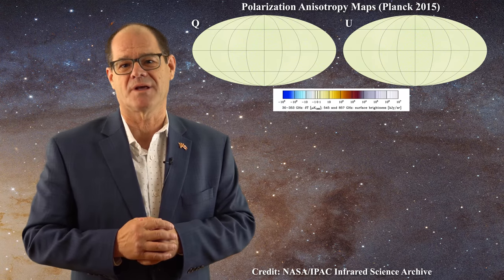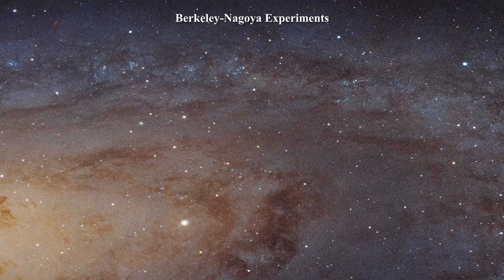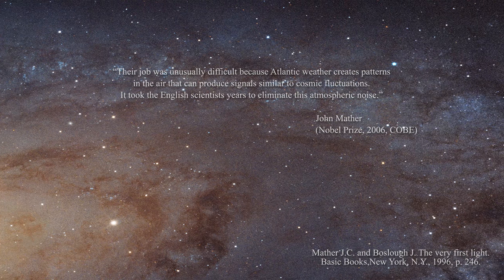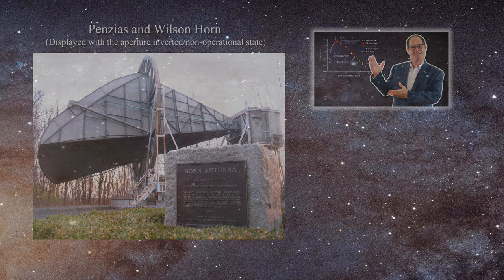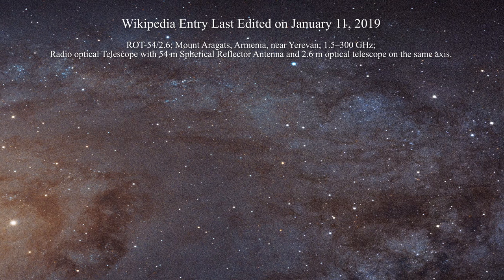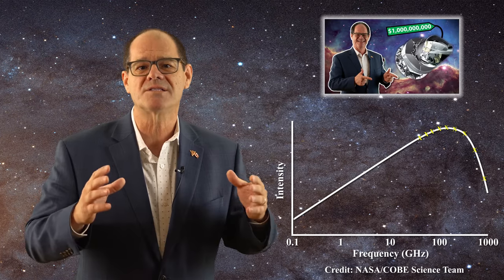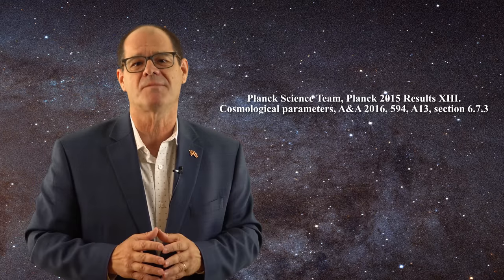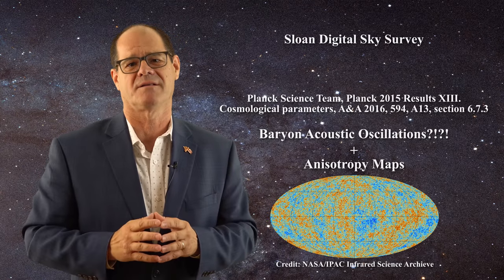Searching for the Monopole - The Cosmic Microwave Background!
P.M. Robitaille, WMAP: A Radiological Analysis, Progr. Phys. 2007, v. 3, no. 1, 3-18.

Planck Science Team, Planck 2015 Results XIII.
Cosmological parameters, A&A 2016, 594, A13, section 6.7.3

The Herouni Antenna - The Death of the Big Bang!

P.M. Robitaille, COBE: A Radiological Analysis, Progr. Phys. 2009, v. 5, no. 4, 17-42.

List of List of radio telescopes
Entry previously stated: "ROT-54/2.6; Mount Aragats, Armenia, near Yerevan; 1.5â€“300 GHz; Radio optical Telescope with 54 m Spherical Reflector Antenna and 2.6 m optical telescope on the same axis. One of the most sensitive and low noise antennas in the world.
(Accessed on July 20, 2020)

Entry now states: "ROT-54/2.6; Mount Aragats, Armenia, near Yerevan; 1.5â€“300 GHz; Radio optical Telescope with 54 m Spherical Reflector Antenna and 2.6 m optical telescope on the same axis. This telescope never was operating from the date of its installation."

P. Herouni and V.S. Oskanian, Radio flare on Etta Gemini Star, Proc. Int. Astron. Union 1990, v. 137, 145-146.

Key paper relative to the self noise at 8mm:
P. Herouni, Measured Parameters of Large Antenna of ROT-54/2.6 Tell about Absence of Big Bang
Journal of Astrophysics: Reports. â€” National Academy of Sciences of Armenia 2007, v. 107, no. 1. 73-78.

The aforementioned paper by Professor Herouni has just been reinstated as item 7 (the last) in JAE V.2., N.2 (not the original V.2., N.1) 1999.
It has no page numbers and is a pdf file of scanned images of the pages of the original paper.  One can simply compare
with adjacent papers to notice the change.
Here is the link to the zip file of all papers in V.2, N.2, 1999.

Herouni P. M. The First Radio-Optical Telescope, Antennas and Propagation:
Trans. of the Sixth International Conference ICAP-89.
Coventry, UK: IET Conference Publications, April 4, 1989, v. 1, no. 301, 540-546. INSPEC[en] Accession Number: 3417018

Sargsyan A. Different objects observation on the Radio-optical Telescope ROT-54/2/6, WESTNIK IAELPS, vol.8, #7, Saint-Petersburg, 2003.

Sargsyan A. et al, Analysis of Feeding Systems for Double Reflector Spherical Antennas , IRPhEâ€™2012,
â€œGitutiunâ€ Publishing House of the National Academy of Sciences of Armenia, p.219-227,  Yerevan, 2013.

Sargsyan A. et al, Investigating and simulating the mechanical deformations impact on the field distribution in the antenna aperture
for the ROT-54/2.6 radio optical telescope, Proceedings of 3rd International Conference on Advanced Lightweight Structure and Reflector
Antennas, p. 346-355, Georgia, 2018.

J.M. Lamarre, et al., Planck-HFI,its Calibration and its connexions with HSO calibrations

P.M. Robitaille, The Planck Satellite LFI and the Microwave Background: Importance of the 4 K Reference Targets, Progr. Phys. 2010, v. 6, no. 3, 11-18.

Astronomy links of interest:
National Solar Observatory: nso.edu/